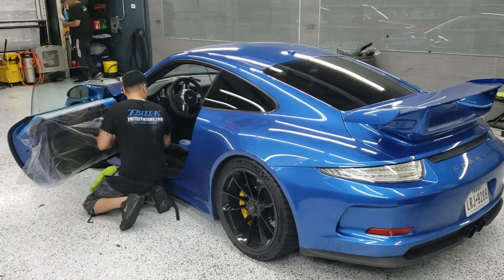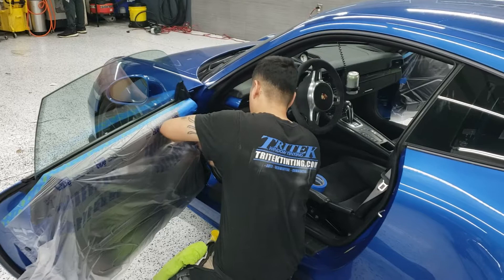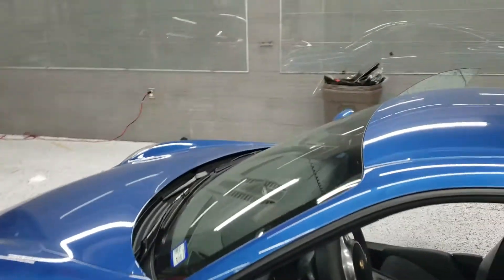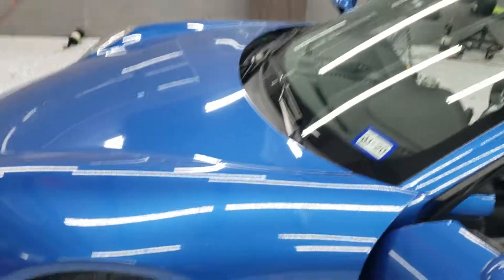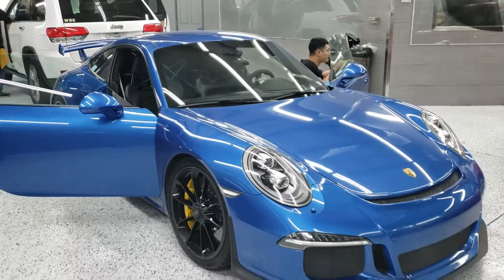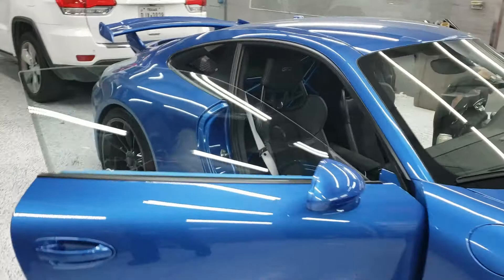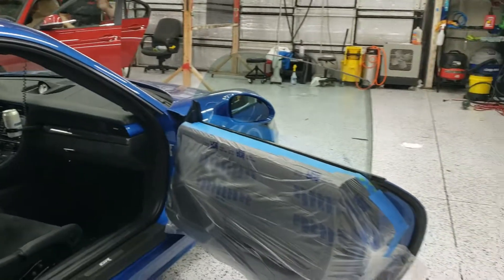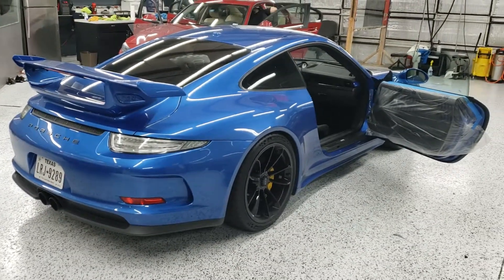Blue Porsche GT3 pre window tint preperation and walk around!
A Blue Porsche GT3 IR window tint about to get completed! The quality is in the details!

Tritek Window Tinting is conveniently located in the Dallas, TX Metroplex!